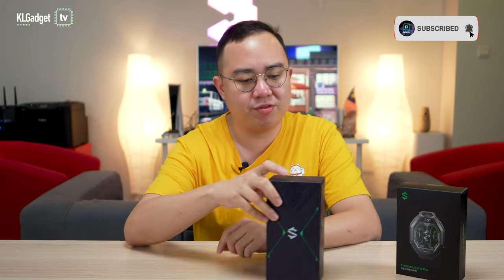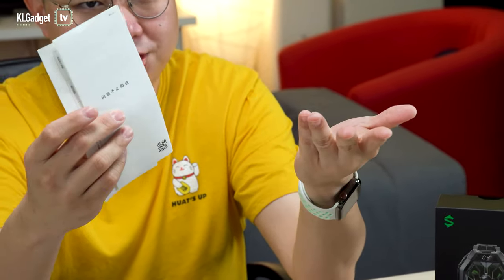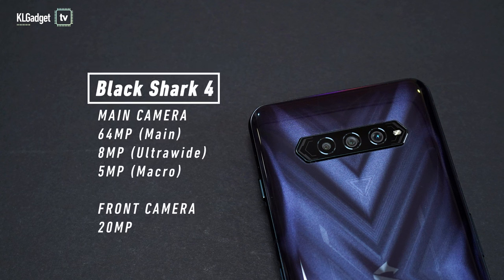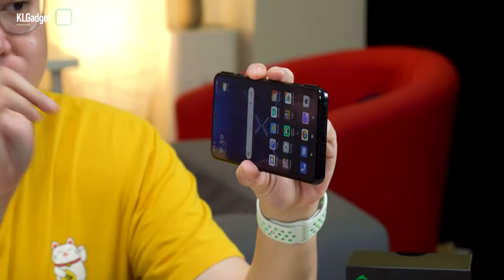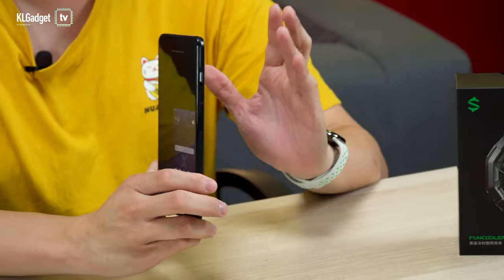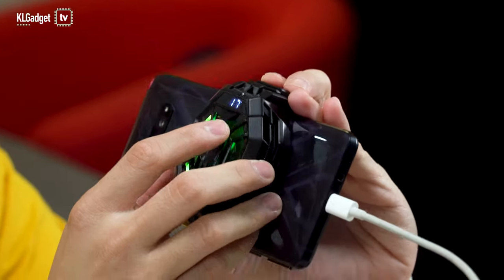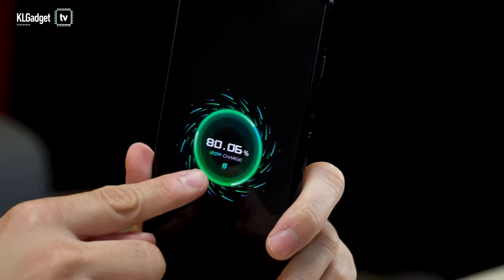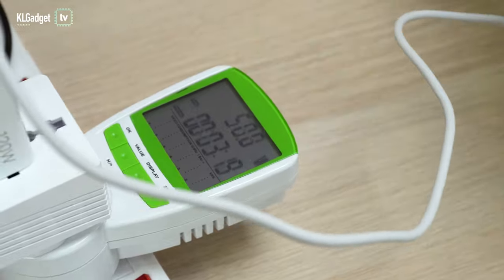Black Shark 4 Malaysia Unboxing and First Impressions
Our first impressions of the Black Shark 4 gaming phone, which now features a more discrete design unlike most other gaming phones in the market, does it still deliver things that a hard core mobile gamer needs?

Preorder the Black Shark 4 from 28th April till 4th May and receive freebies worth up to RM800

and get RM10 off your first purchase!